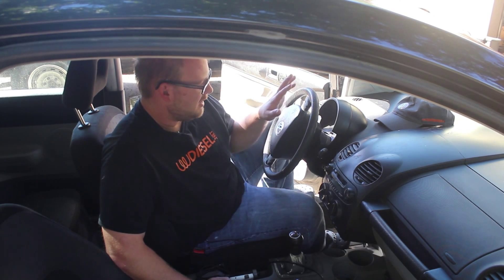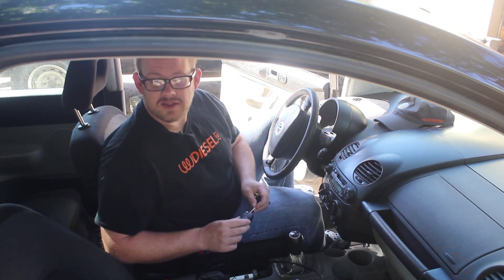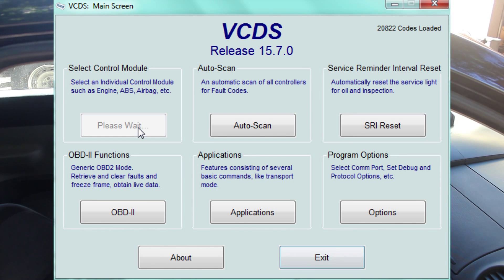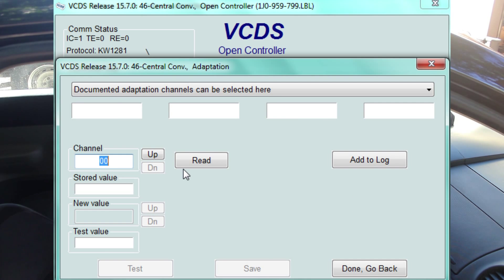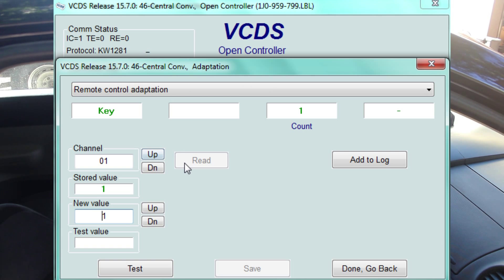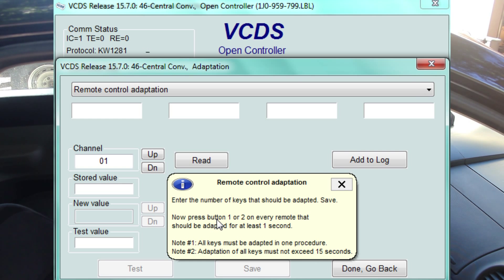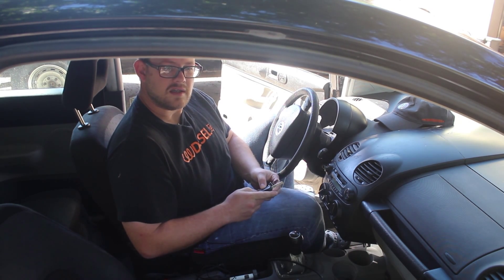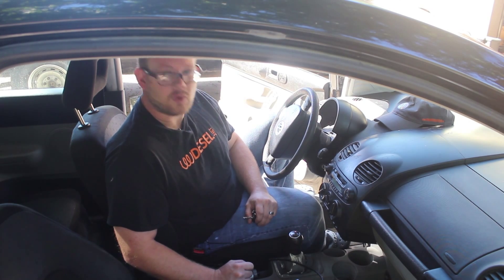Programming MK4 Jetta, Golf, & New Beetle Keys with VCDS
This easy method of programming your new key remotes takes about 2 minutes to do. You can also try the two-key method if your door locks and windows work.

VWDiesel.net has joined the Cascade German Parts, Inc. family!